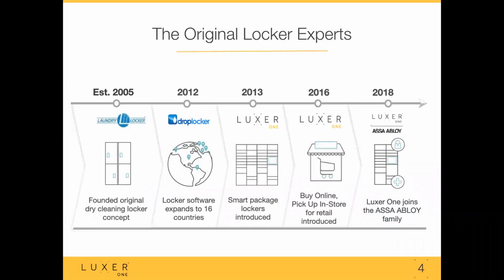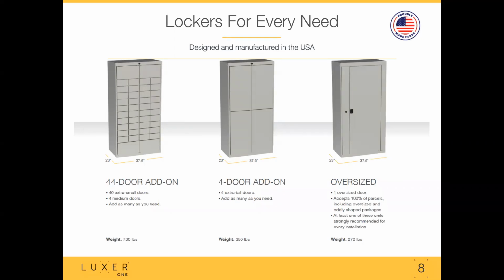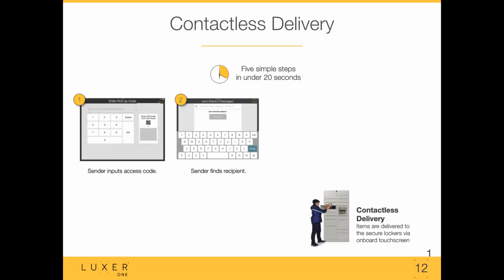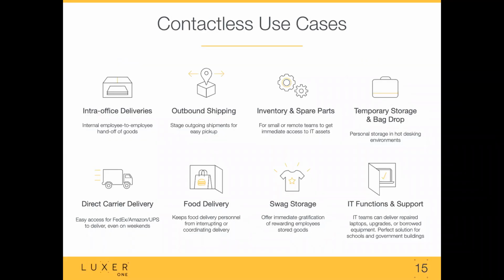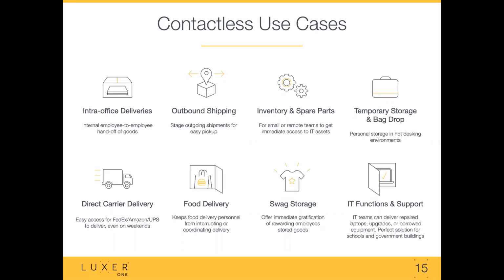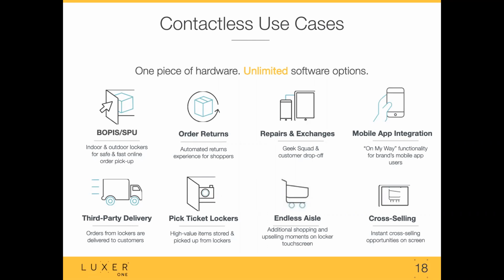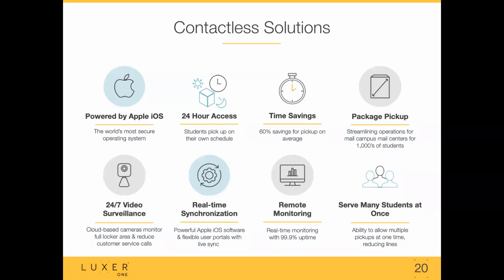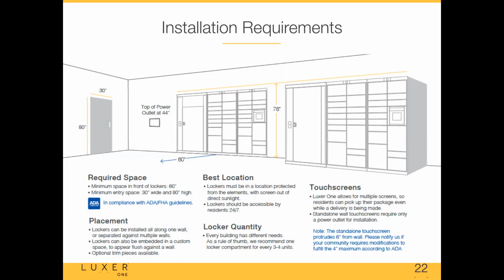An In Depth Look Into Luxer One Contactless Delivery and PickUp Solution Part 2 of 2 By Ru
Luxer One lockers delivery and pick-up